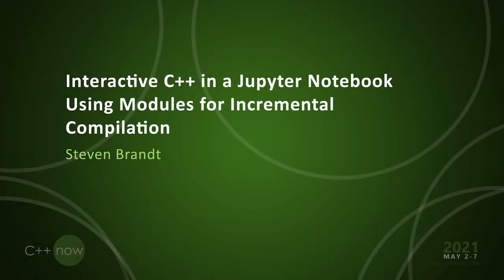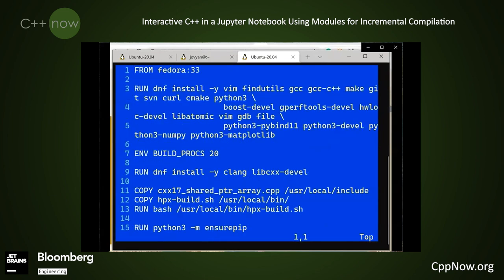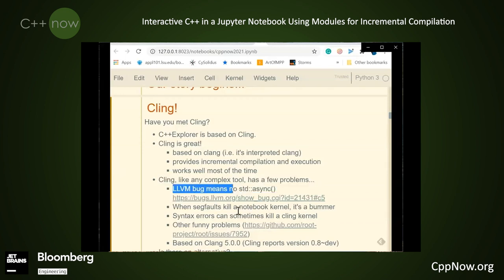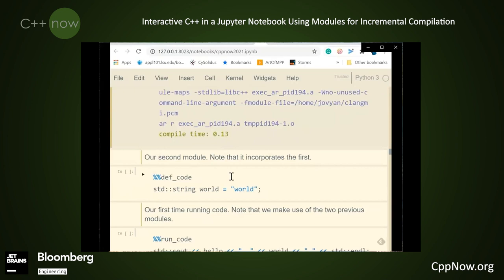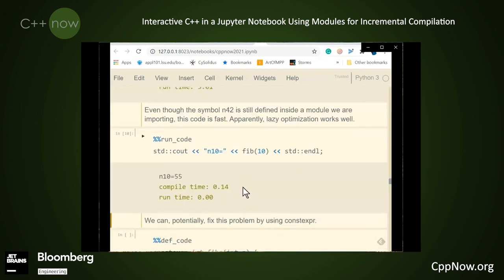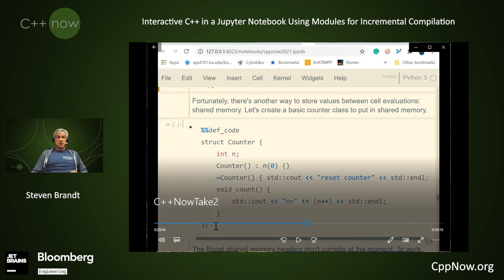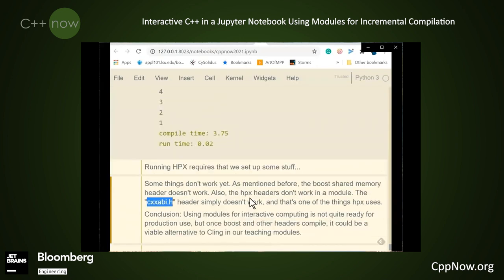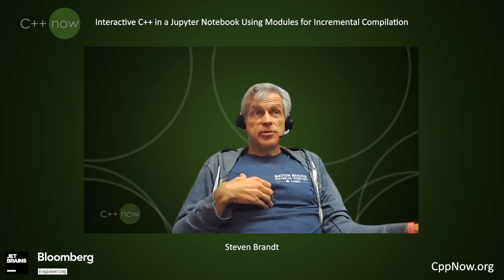Interactive C++ in a Jupyter Notebook Using Modules for Incremental Compilation - Steven R. Brandt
Cling was the first interactive environment for C++. While it is an amazing piece of technology, it has several notable deficiencies, e.g. the loss of all previous work when a segfault occurs. In this talk, I discuss how modules can be used to perform incremental compilation in a fashion similar to what is available in Cling. The basic concept is that each cell of a notebook exports itself as a module which the following cell imports, forming a computational chain. The talk will consist of a demo on a notebook that is run from a Docker image. Interested participants will be able to download this image and experiment with the notebook.
Steven R. Brandt
Assistant Director, Computational Science, Louisiana State University